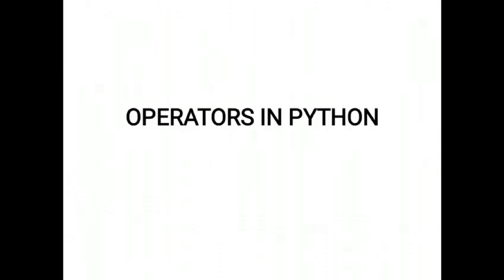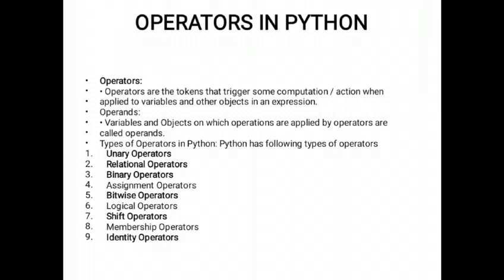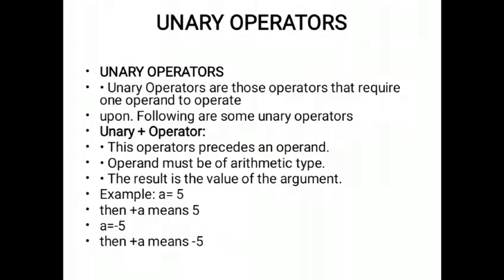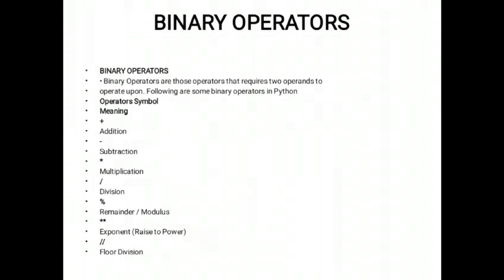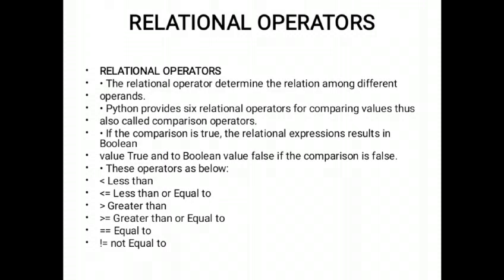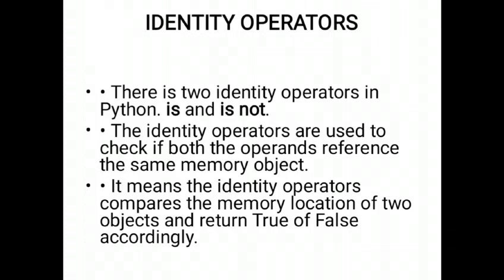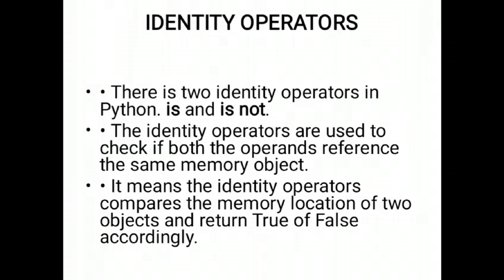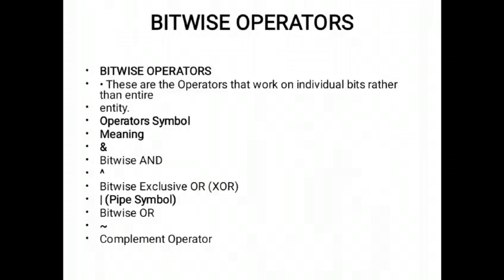Operators in Python